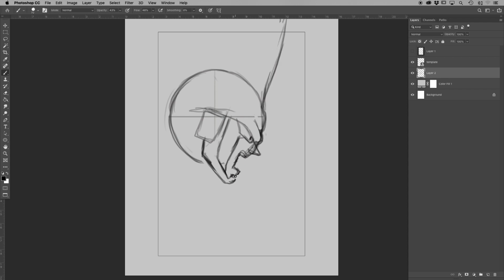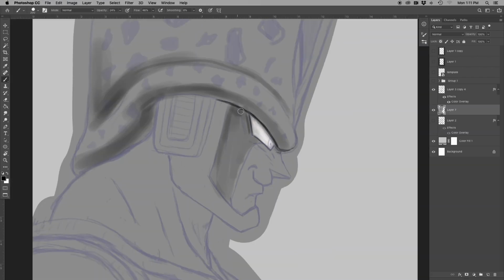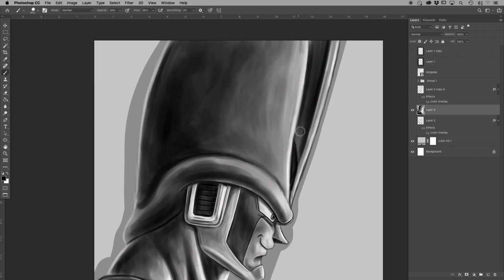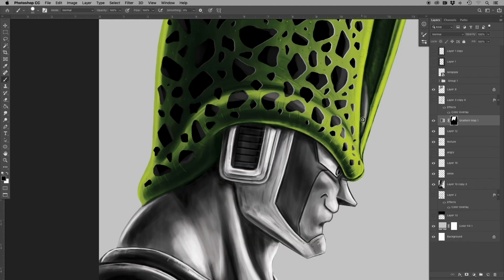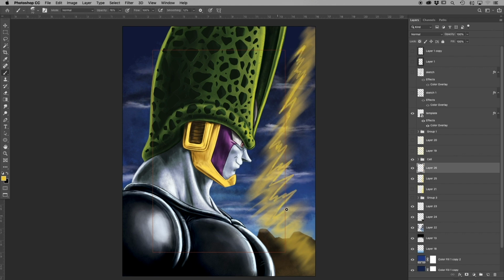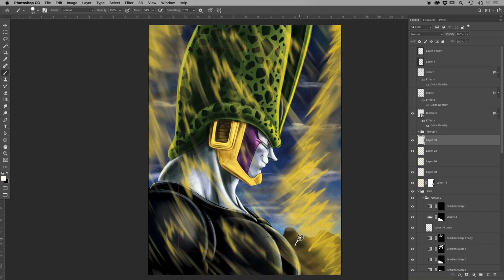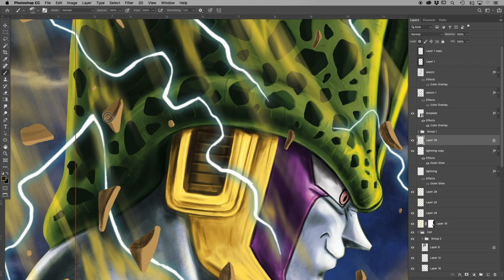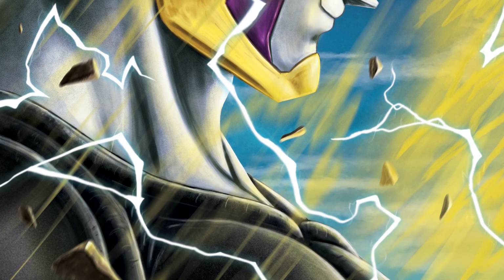Perfect Cell Digital Drawing - Dragon Ball Z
Speed drawing of Perfect Cell from Dragon Ball Z. I drew this in Photoshop using a Wacom Cintiq Tablet.

Total Time: 8.5 hours